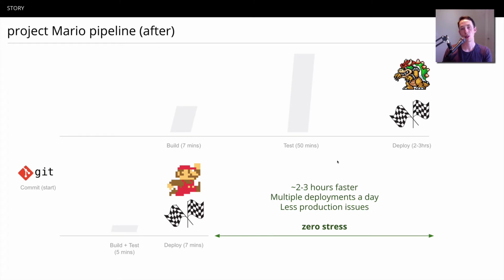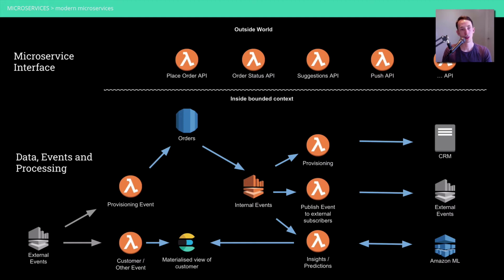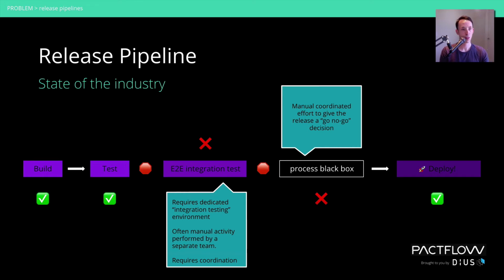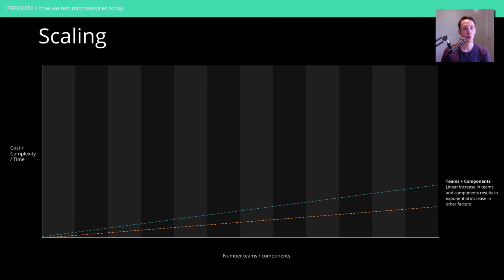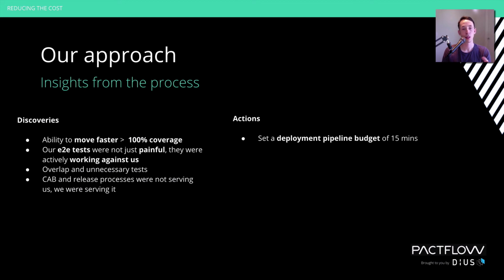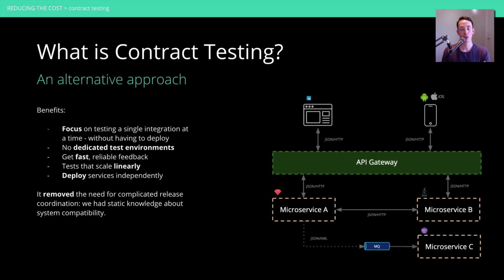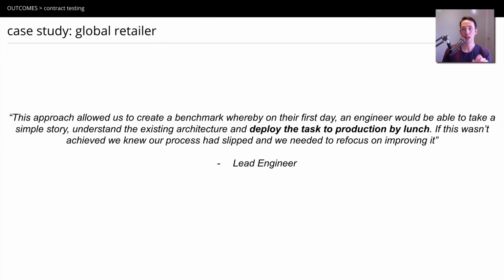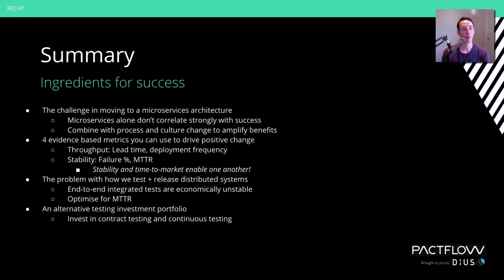Migrating to a microservices architecture: how to build, test and release at scale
Microservices has dominated the API landscape for the past few years, with the promise of enabling teams and systems to rapidly scale.

So why is it that in 2021, we’re still grappling with major challenges in testing and releasing such software? We are we still reliant on integrated environments and large end-to-end test suites to release these complex, distributed ecosystems?

In this webinar, Pactflow Co-Founder Matt Fellows makes the case for using a principled approach based in DevOps research for rebalancing your API testing approach, providing a faster, safer and more cost effective API testing strategy.

CONTENTS:

- [00:00] A familiar story
- [03:45] The challenge in moving to a microservices architecture
- [06:35] 4 evidence based metrics you can use to drive positive change
- [08:55] The problem with how we test + release distributed systems
- [14:43] An alternative testing investment portfolio